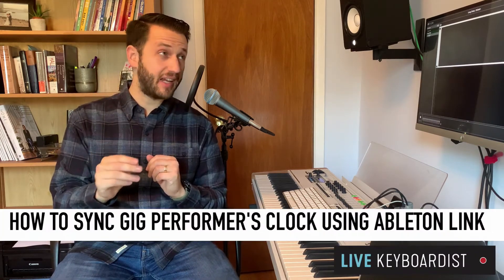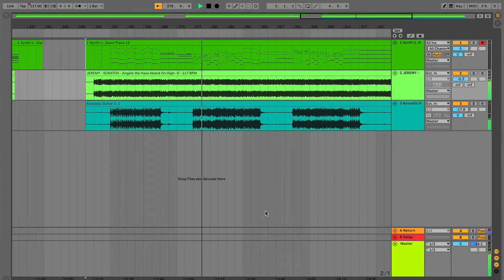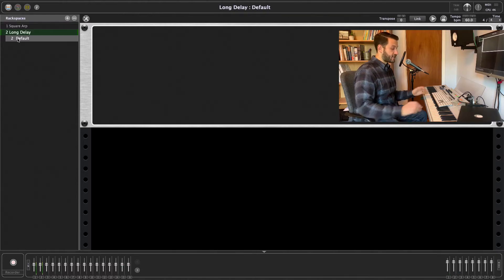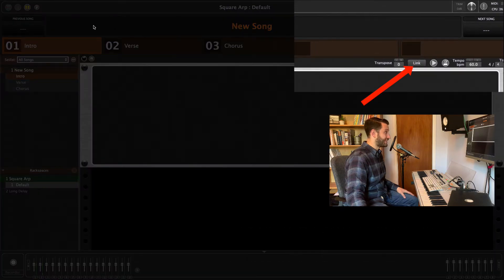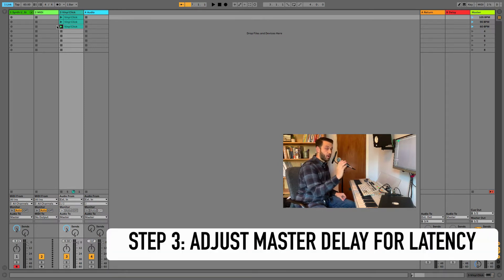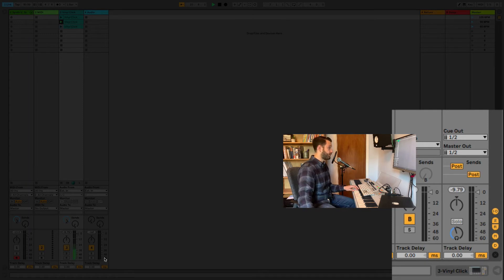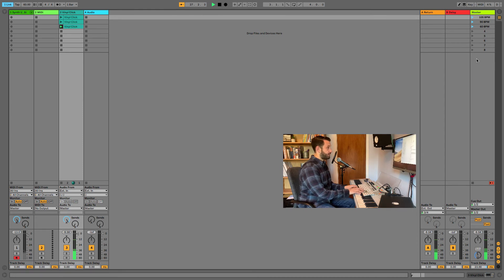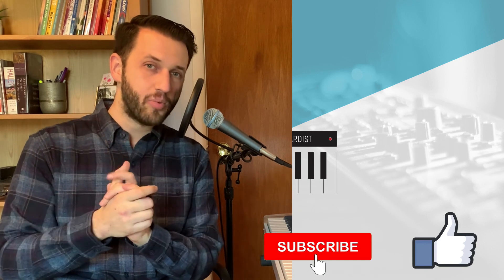How To Sync Gig Performer's Clock To Other Software Using Ableton Link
In this video, I will show you how to keep Gig Performer in time with other software/external devices using Ableton Link 🔴 Private Coaching Available

👉Prepare Gig Performer Rackspaces

You can do this by double-clicking on any Rackspace and checking "sync with external clock"

👉Make sure to enable Link in Gig Performer.

👉 Enable link in a secondary software
***Note, if you are using more than one device, they must be connected to the same wireless network for Link to work.

👉Adjust Secondary Software For Latency

This may or may not be needed depending upon the connection

3⃣ Join One Of My Premium Courses

⏲Time Stamps⏲
0:00 - Intro
1:13 - Prepare Gig Performer Rackspaces
1:54 - Enable Link In Gig Performer
2:17 - Enable Link In Secondary Software
2:37 - Adjust Secondary Software For Latency
3:30 - Demo of Link At Multiple Tempos
4:20 - What's Next?